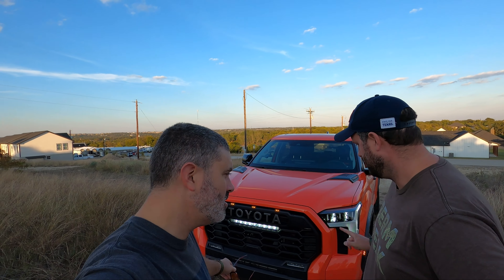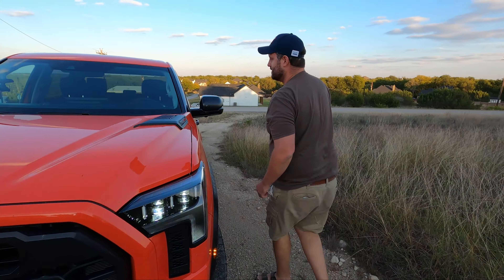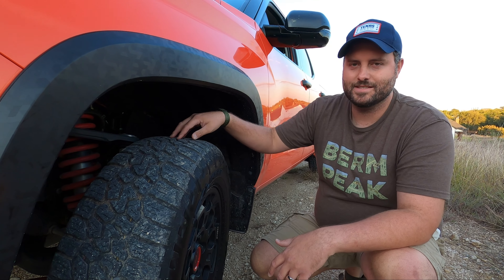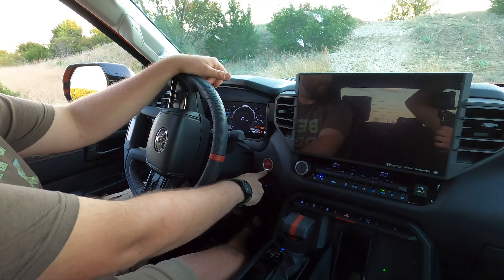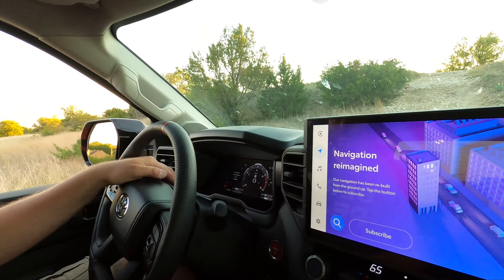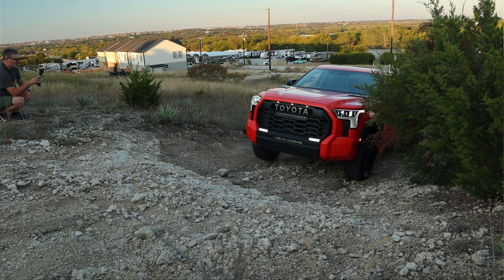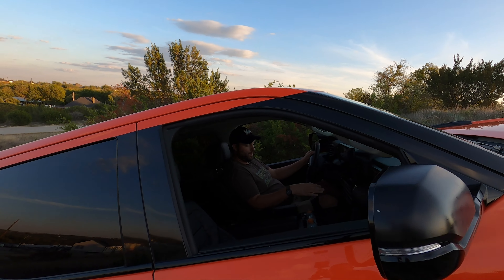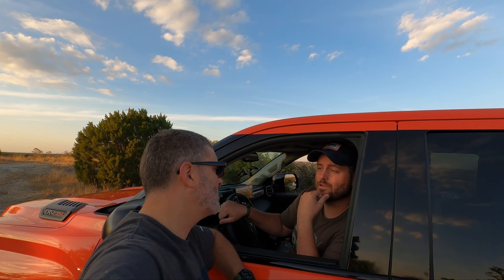Toyota Tundra TRO PRO - Off Road Review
The ALL NEW Toyota Tundra TRD PRO Is here! And we test it off road. Welcome to the YouTube show where we rate vehicles on our Hipster Scale and give insight on "Who is this car for?" As well as give our thoughts on Interior, Exterior, Powertrain and Dynamics.